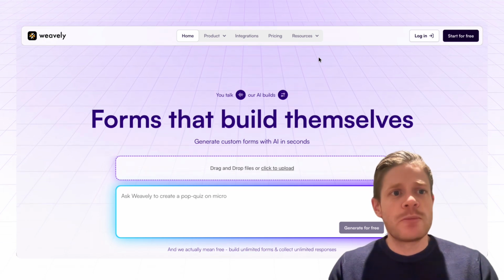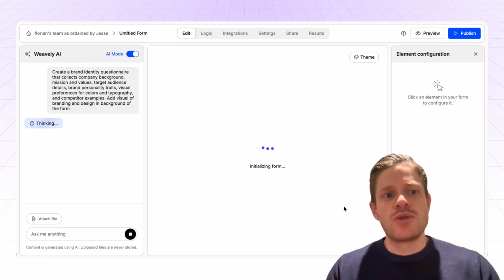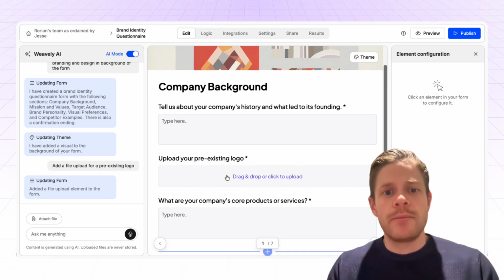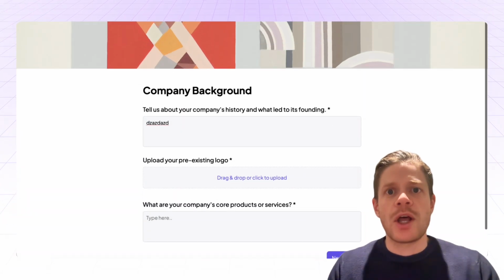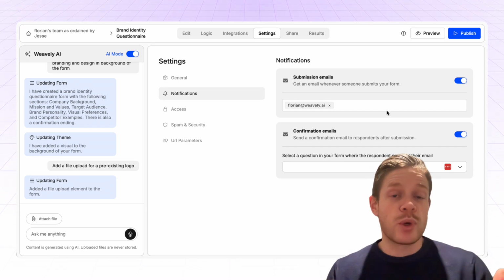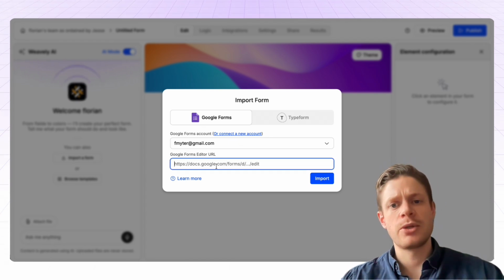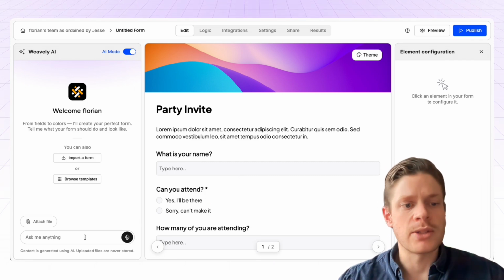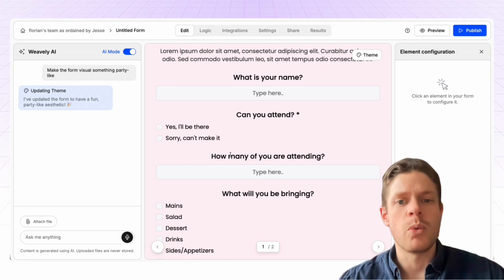How to Create a Branding Questionnaire with AI in Minutes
Learn two ways to build a professional branding questionnaire using AI — whether you're starting from scratch or upgrading an existing Google Form.

0:00 - Introduction: Two Methods for AI Brand Questionnaires
0:16 - Method 1: Building from Scratch with Weavely AI
1:39 - Publishing, Sharing & Integration Options
2:54 - Method 2: Importing & Enhancing Google Forms